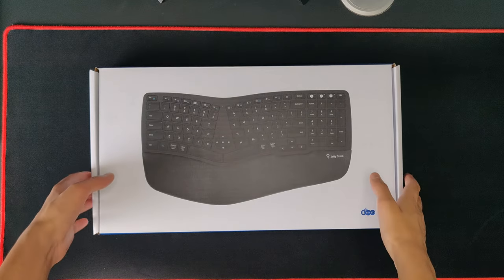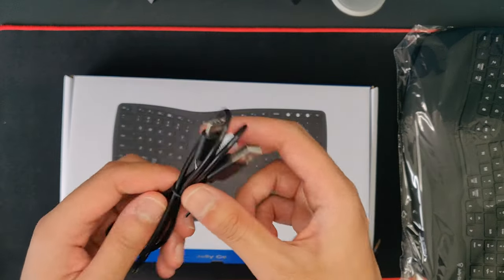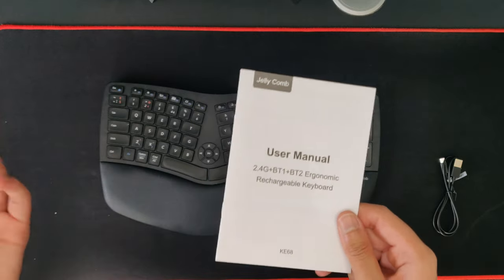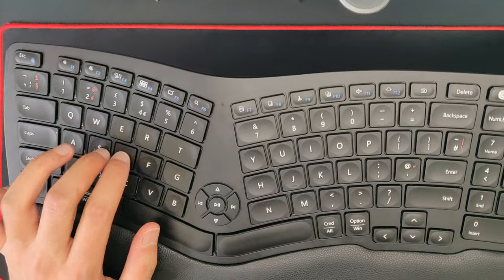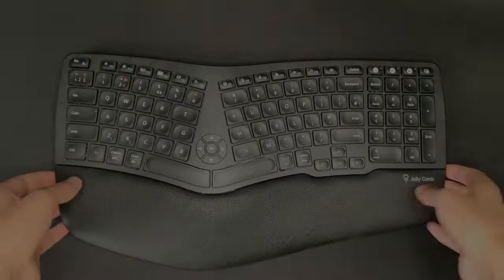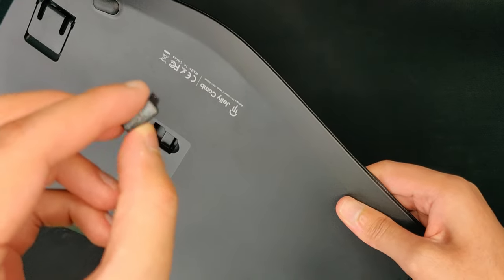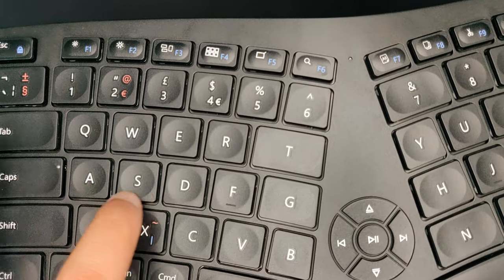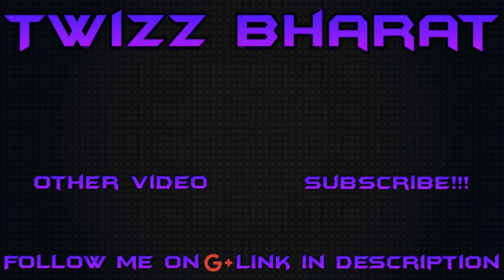Jelly Comb KE68 Ergonomic Keyboard: Unboxing & Review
TIMESTAMPS:
Unboxing: 00:18-04:21
Sound test: 04:21-05:21
Review: 05:21-08:03
Conclusion: 08:04-09:10

Video Uploaded & Owned By Twizz Bharat